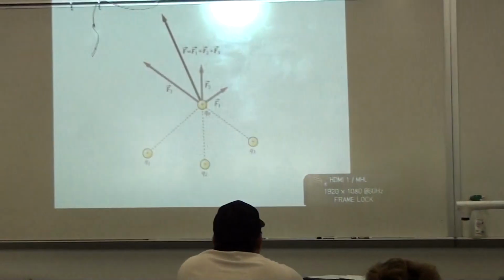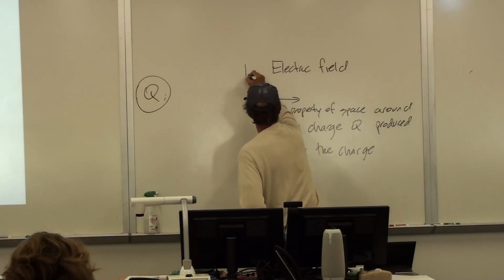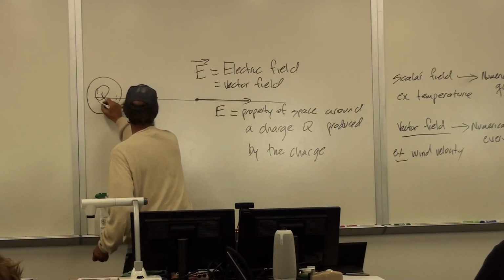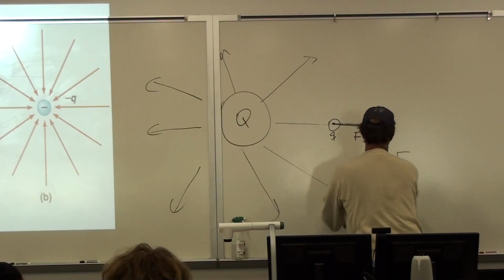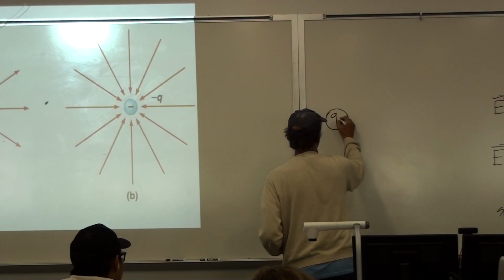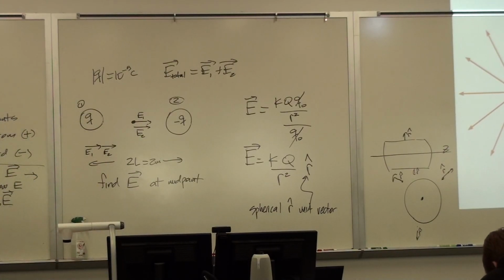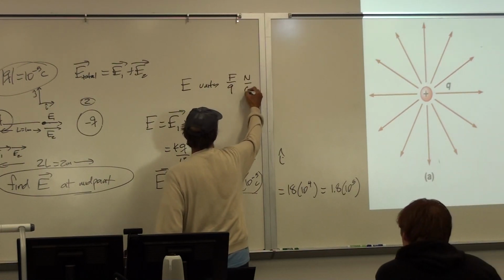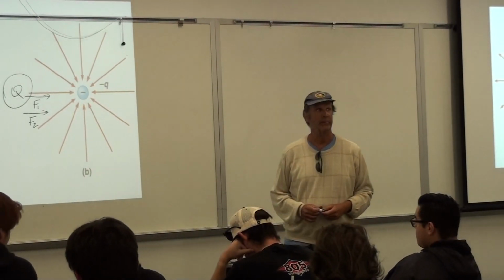electric fields 1